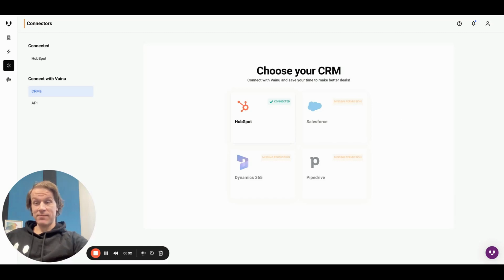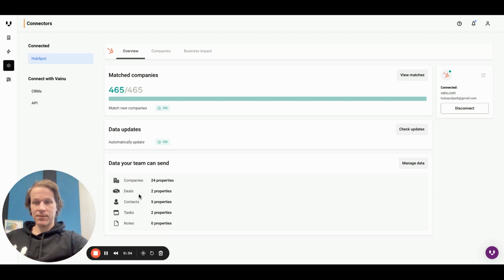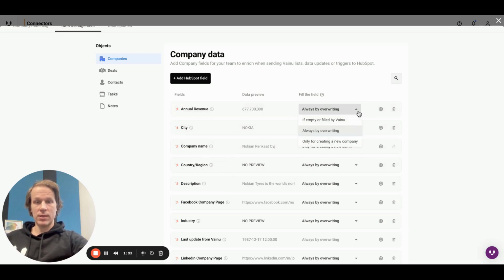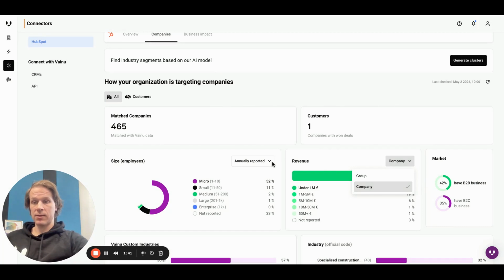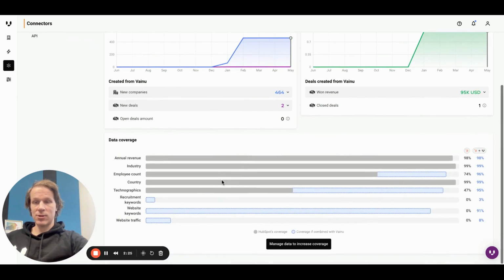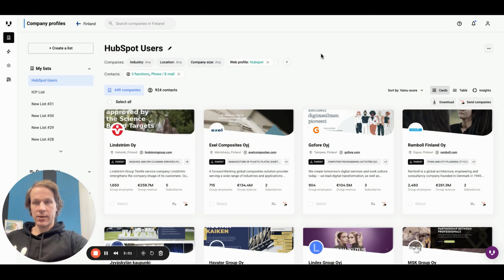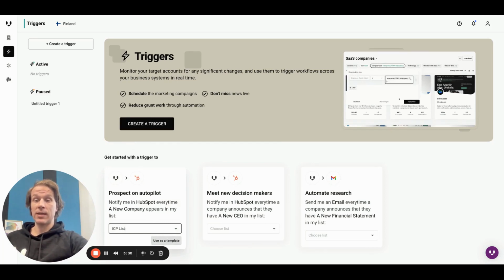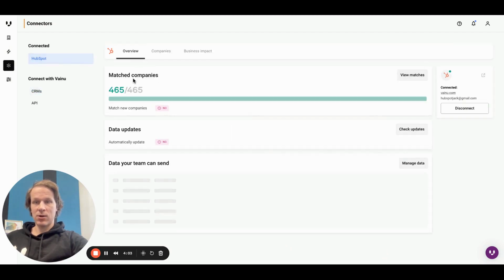Vainu CRM Connector Explained in 4 Minutes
In this video, Vainu co-founder Mikko Honkanen walks you through the Vainu CRM Connector.

Timestamps:
00:00 Start
00:10 Connect CRM, match companies, and map data properties
01:30 Analyse the companies in your CRM
02:07 See the impact Vainu is having on your business
02:40 Send companies and contacts to CRM with one click
03:11 Automate your prospecting with Triggers
03:58 Finish